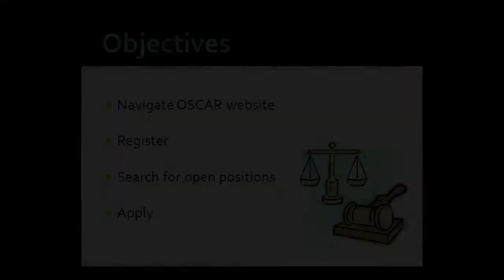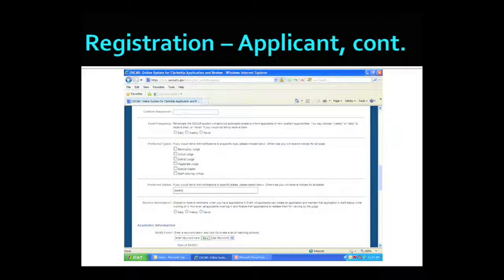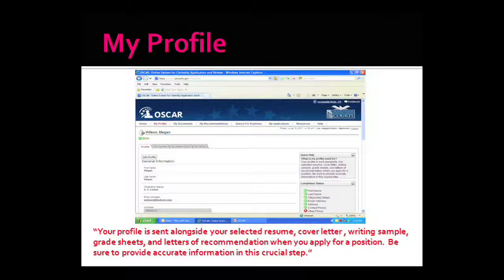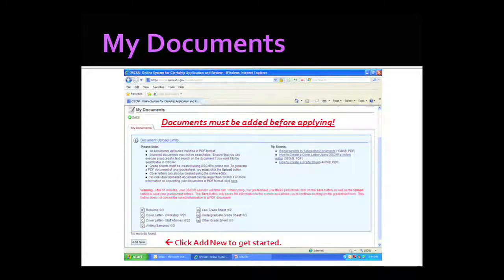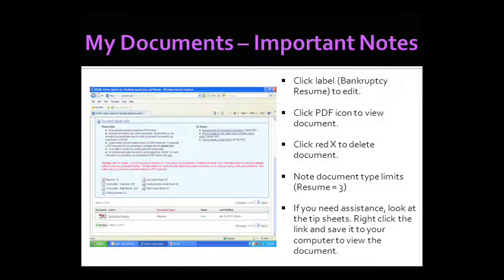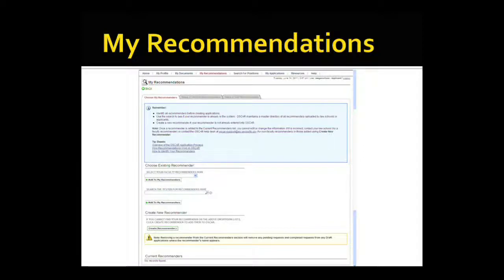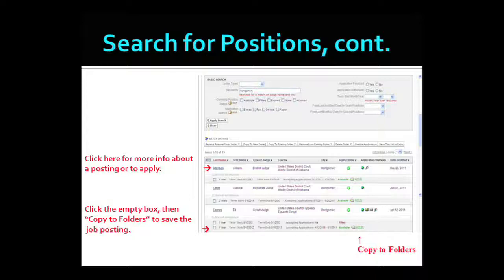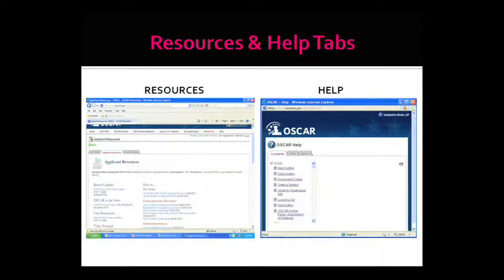Using OSCAR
Video tutorial on how to use OSCAR to apply for Federal Judicial Clerkships.